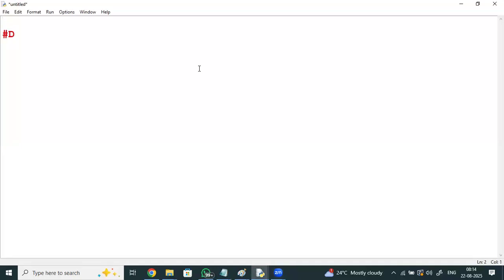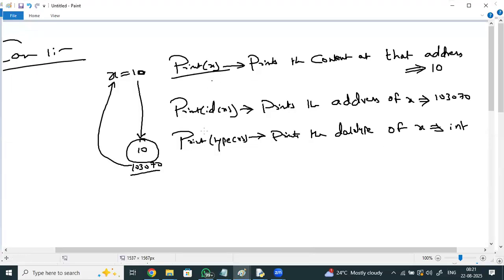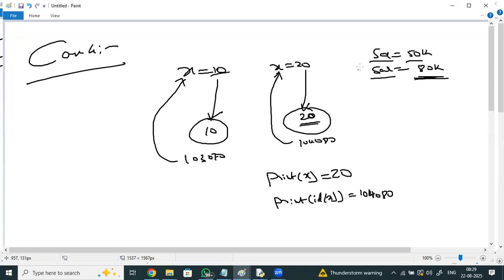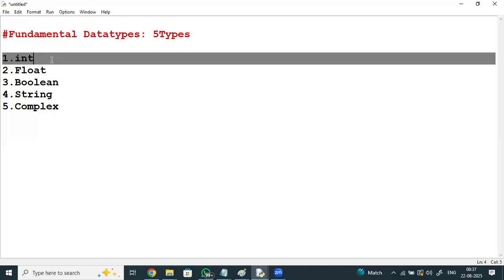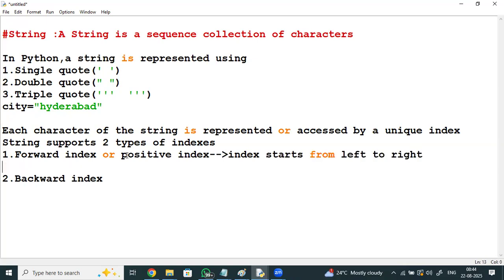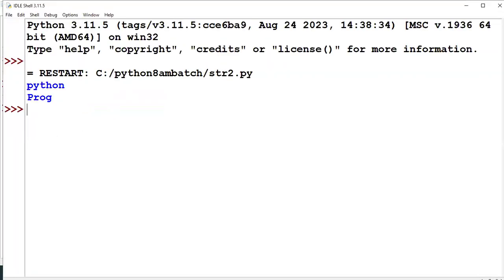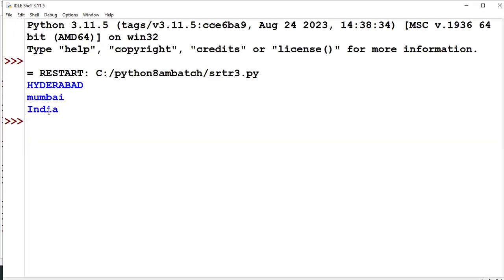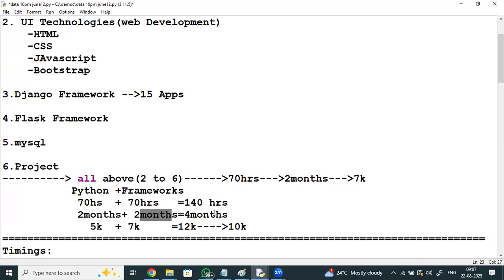PYTHON tutorials || Demo - 4 || by Mr. N. Vijay Sunder Sagar On 22-08-2025 @8AM (IST)